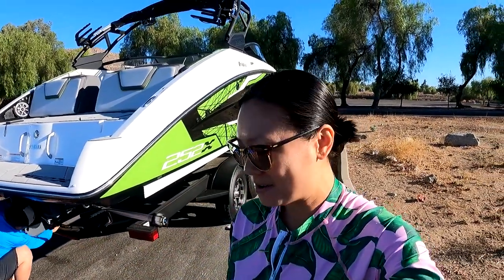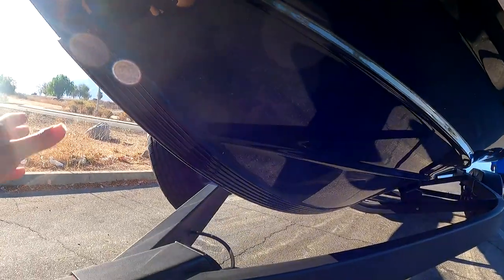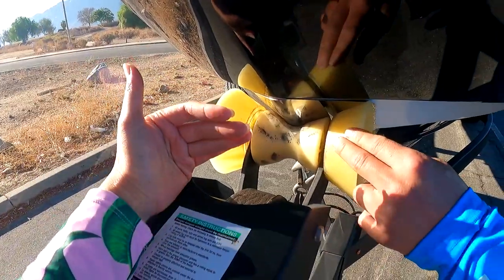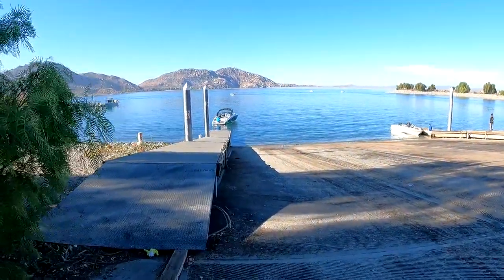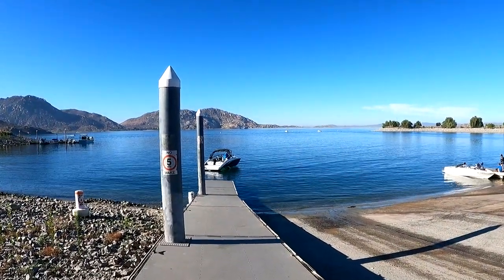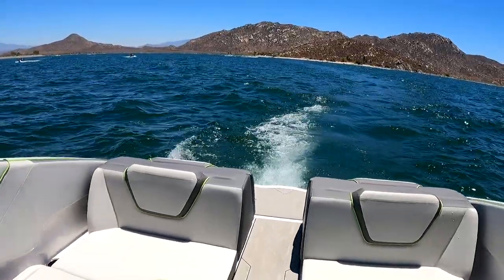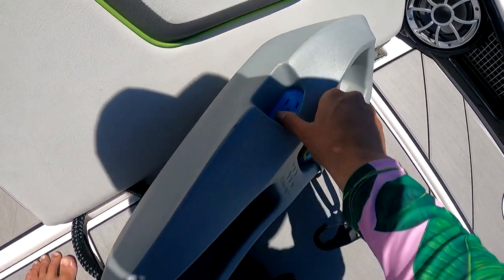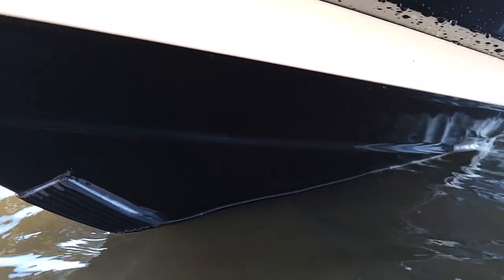Gator Guards KeelShield Keel Guard UPDATE!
KeelShield Update! Its been a year since we have installed the Gator Keel Guard Protector. Here is our update!

Gator Guards KeelShield Keel Guard
Gator Guards BowShield Bow Guard
MISSION Boat Gear Sentry Boat Dock Fender
Danik Hook